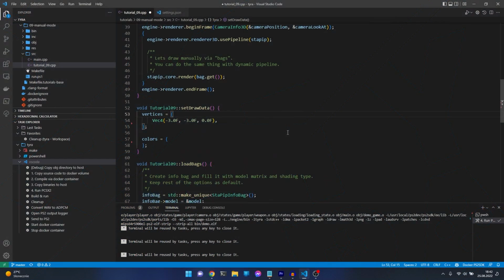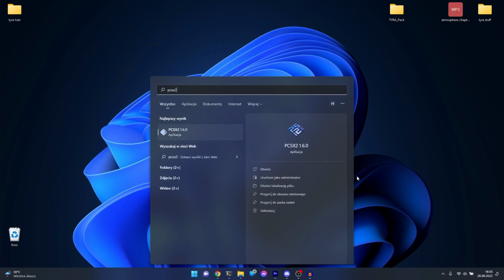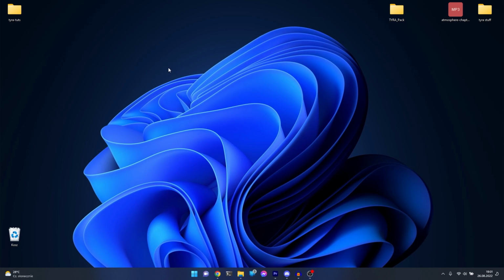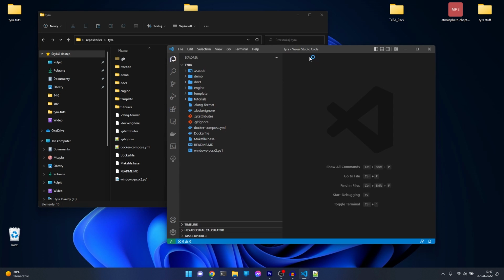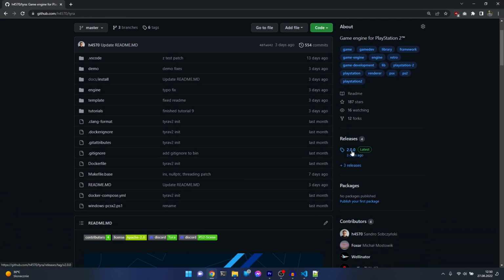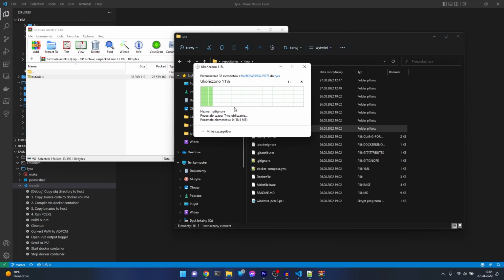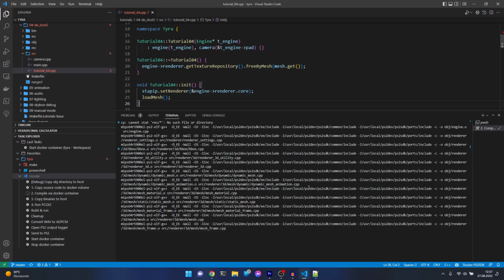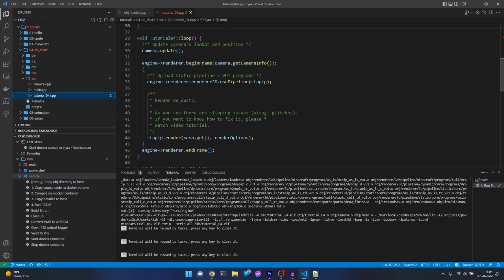Tyra PS2 #1 - Setup environment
A tutorial presenting the preparation of the development environment to work with PS2 and Tyra engine.

--- Chapters:
00:00 - Tutorial content
00:50 - Step 1: Docker
02:07 - Step 1: Powershell & PCSX2
02:26 - Step 1: Git & VSCode
02:52 - Step 2: Powershell
03:12 - Step 2: PCSX2
06:09 - Step 2: Git & folder structure
09:05 - Step 2: VSCode & assets
16:09 - Step 2: Docker
18:14 - Step 3: Compile & run
19:33 - Step 3: Changing the source code